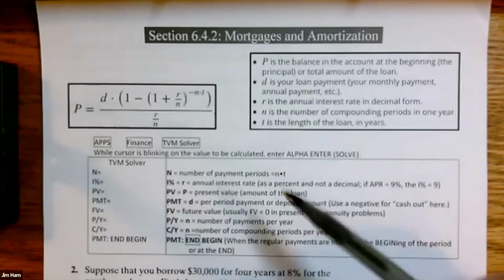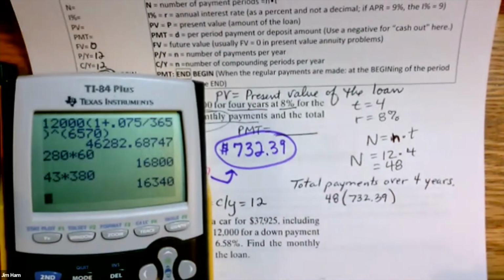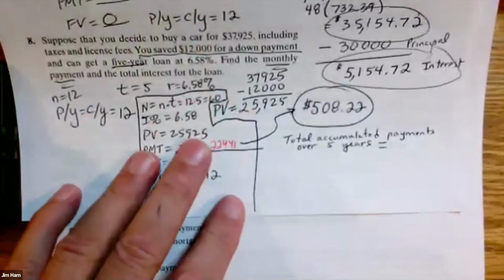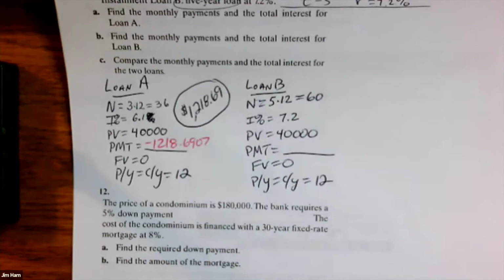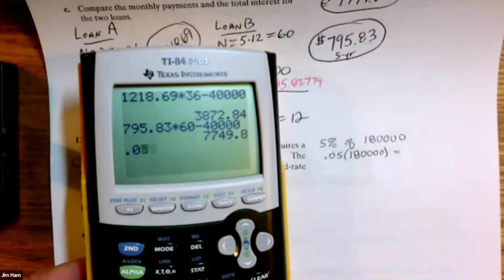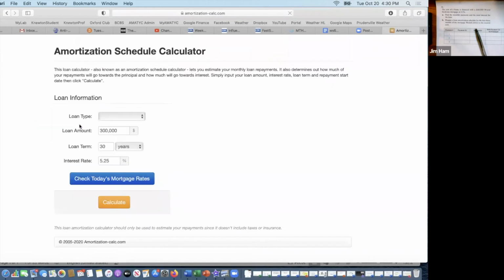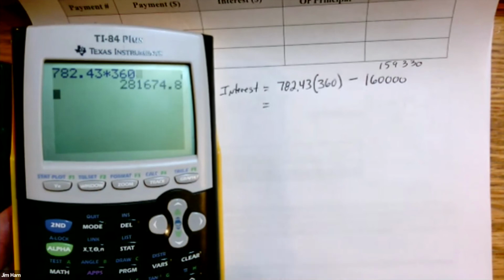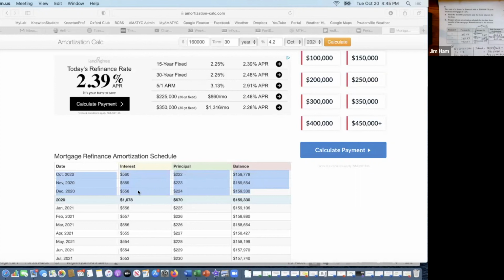Lecture Video - Present Value Annuities